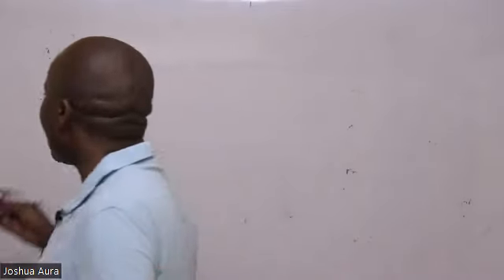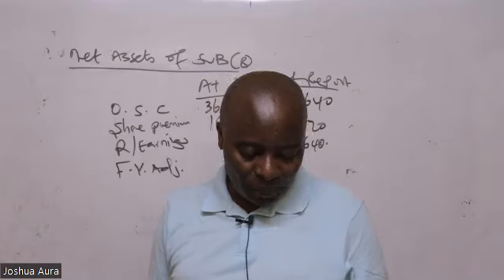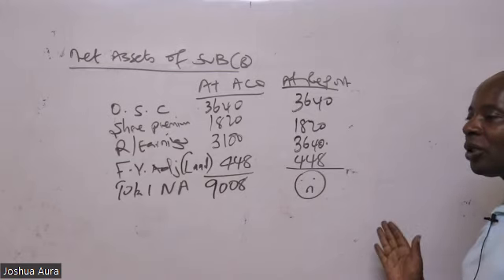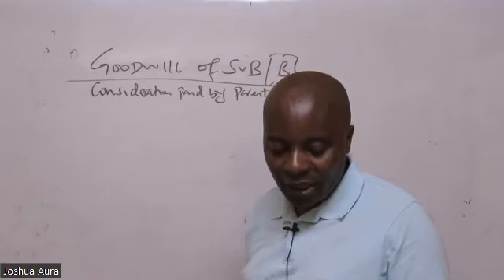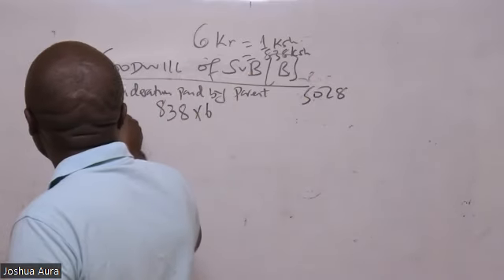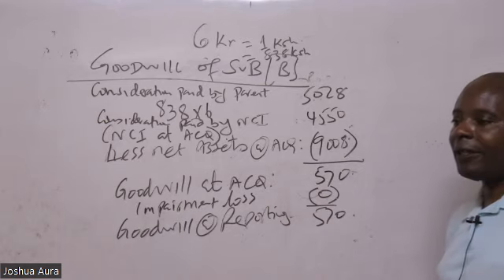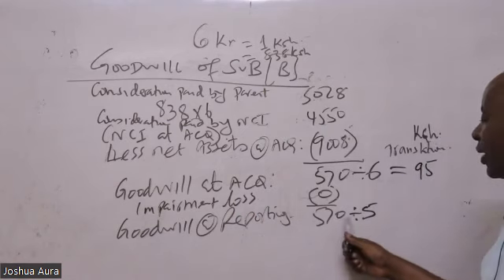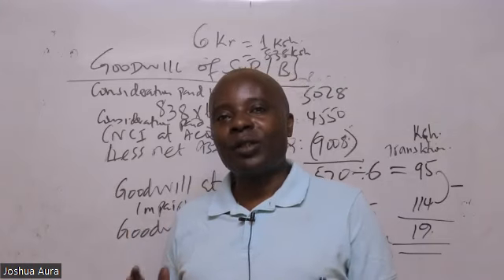AFR DECEMBER 2021 Q1a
ACCA , CPA AND CIFA